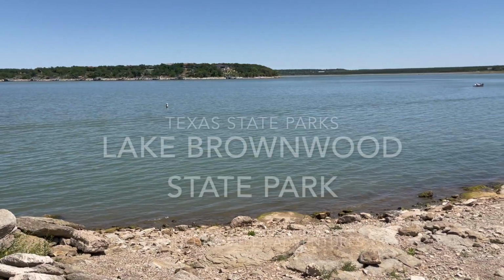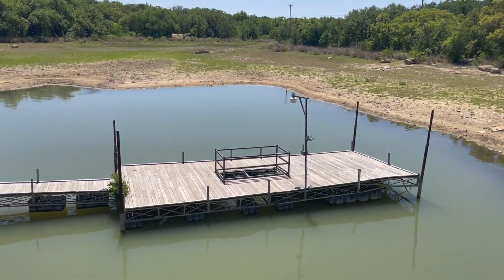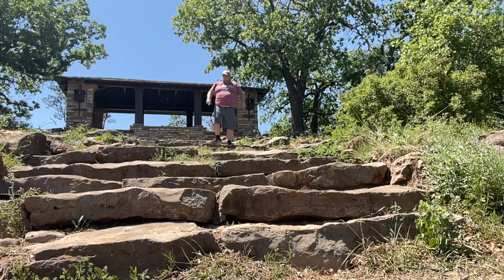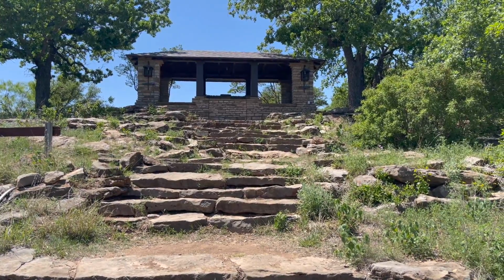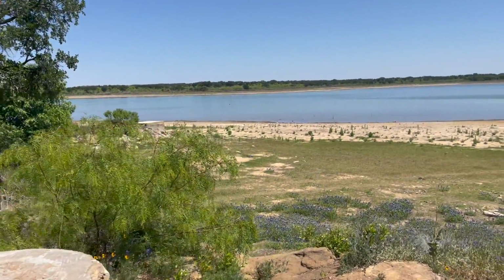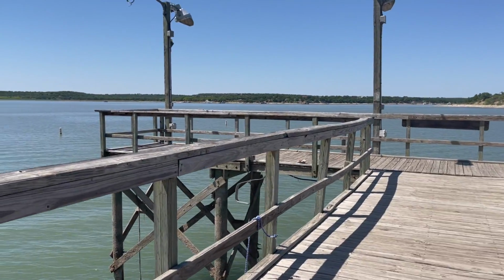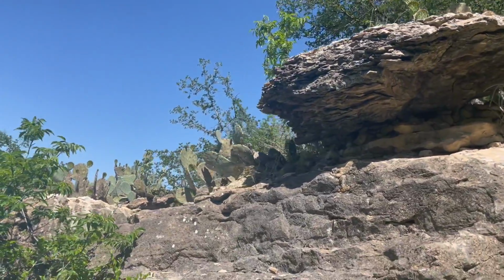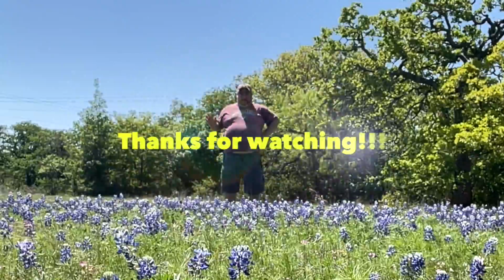Lake Brownwood State Park!!!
Let's take in the sights at Lake Brownwood State Park!